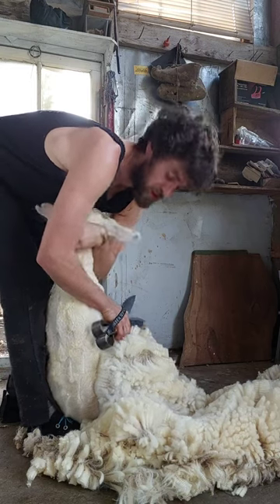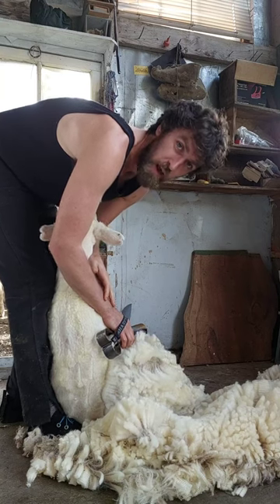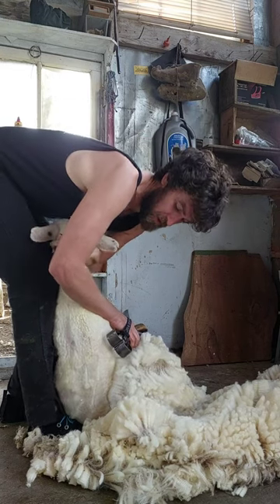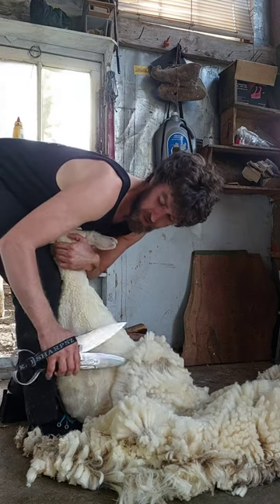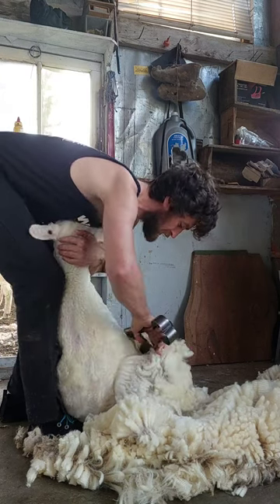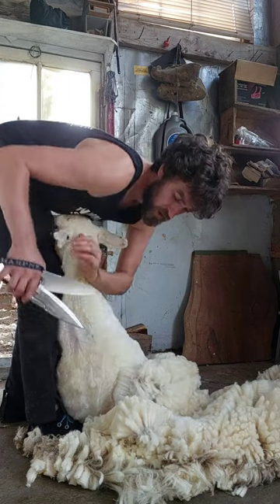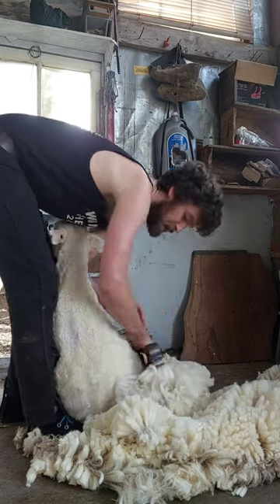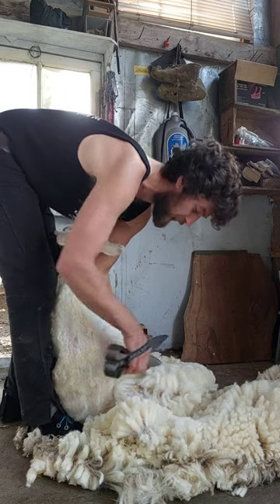A quick blade shearing tip for the day.